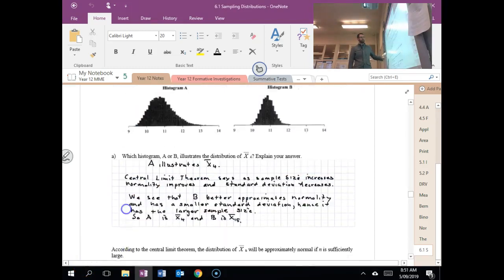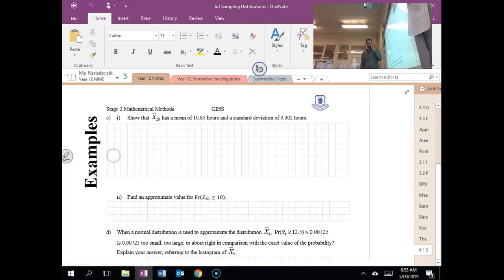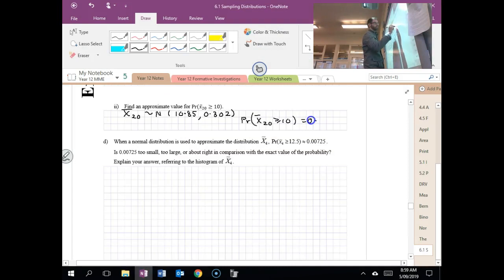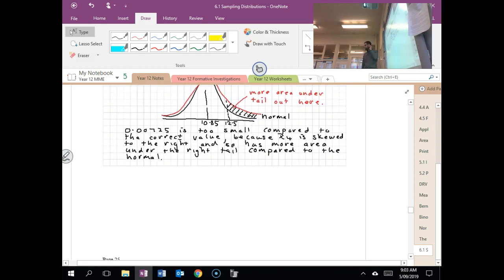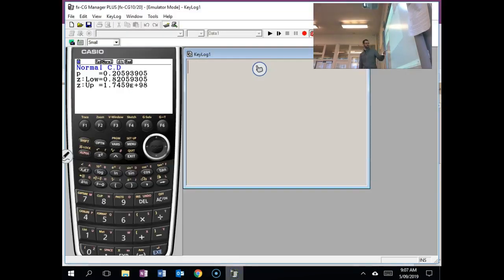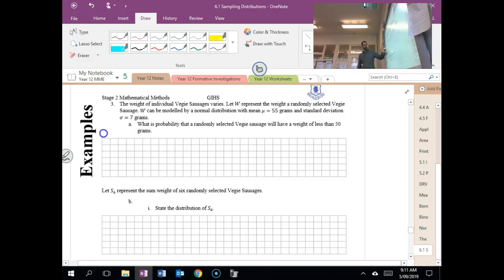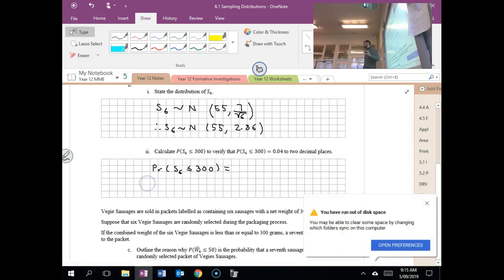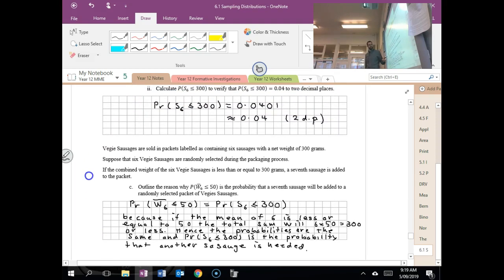6.1 C Central Limit Theorem